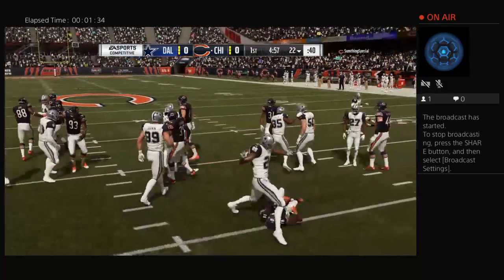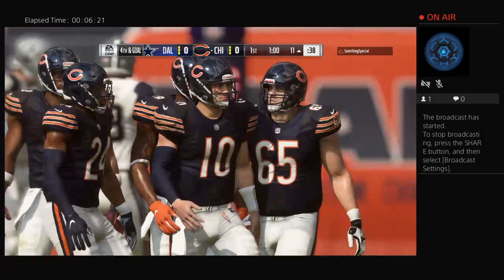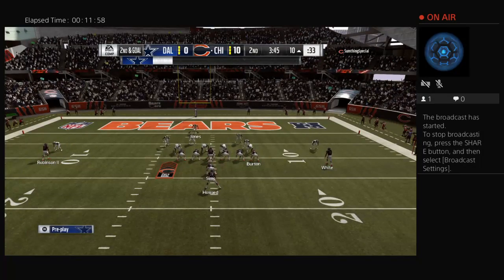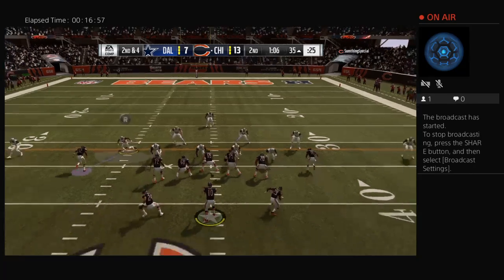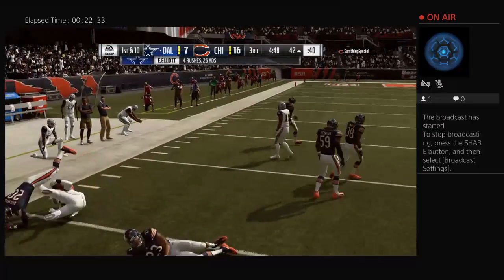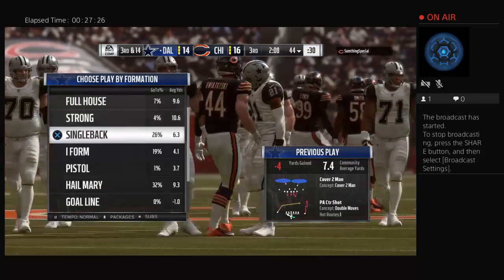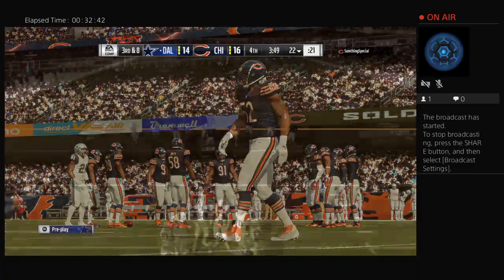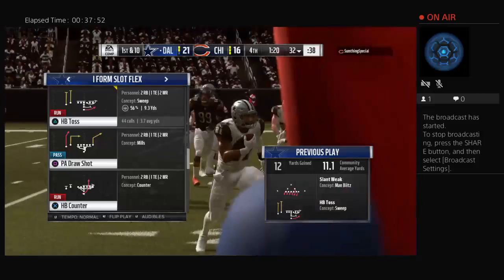Huckleberry39338's Live PS4 Broadcast